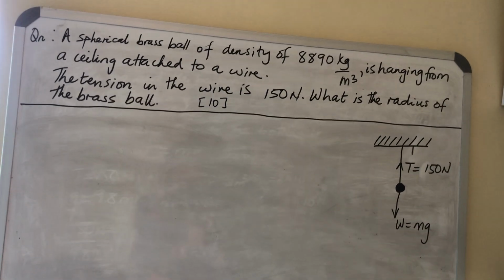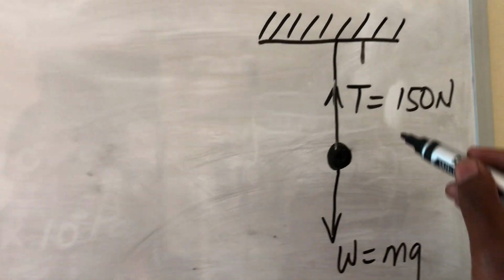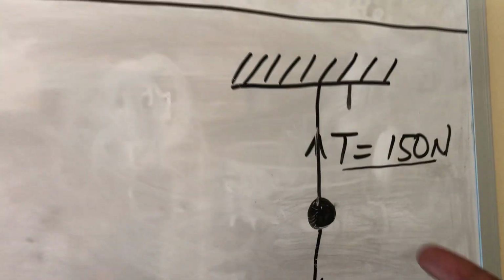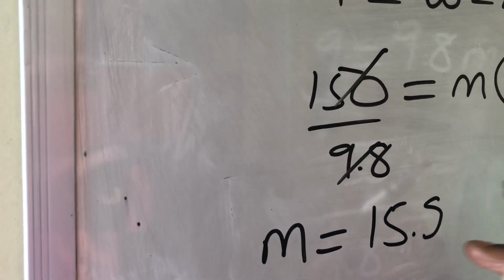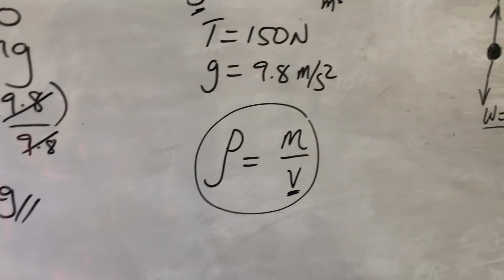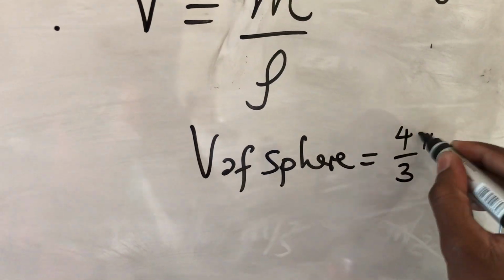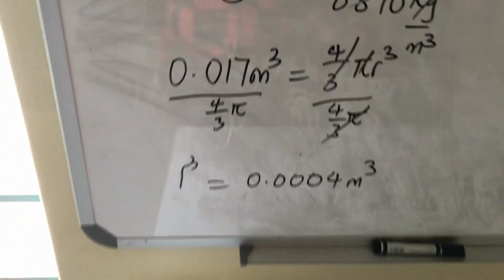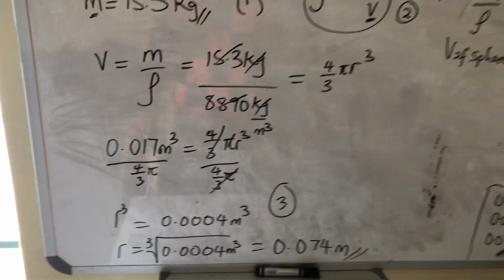A spherical brass ball of density 8890 kg/m3,is hanging from a ceiling attached to a wire. ………..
A spherical brass ball of density 8890 kg/m3,is hanging from a ceiling attached to a wire. The tension in the wire is 150 N. What is the radius of the brass ball?